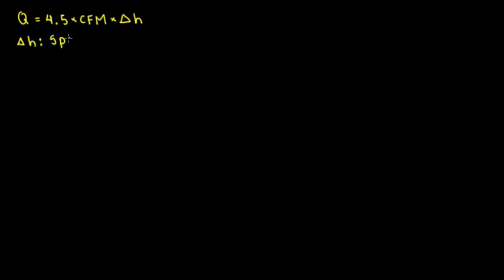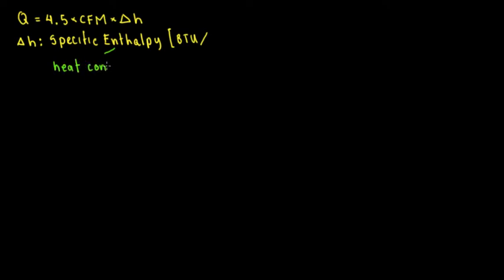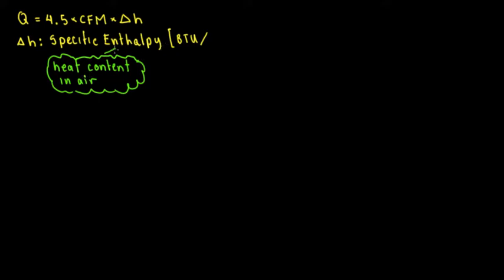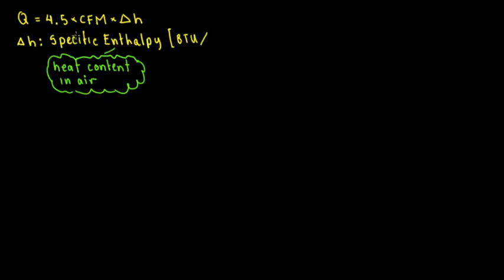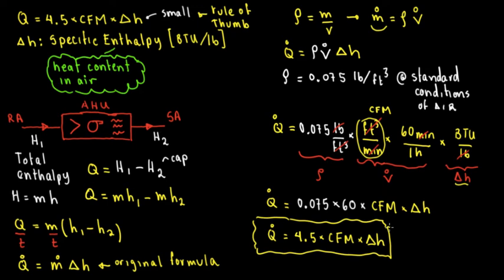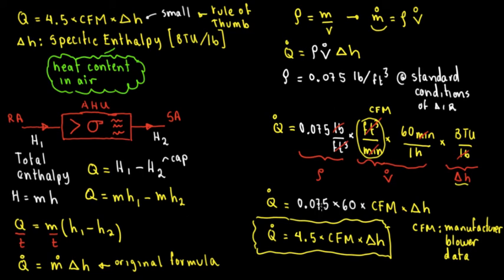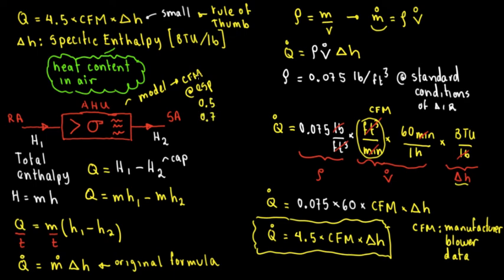Total Heat Equation for Air, Rule of Thumb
In this video we talk about the total heat contained in Air at standard conditions. This formula is used as a rule of thumb to obtain the total capacity of the system. For example, If we have a 2 ton unit which means 24,000 BTU/h, we can analytically determine the actual operational capacity by utilizing Q = 4.5*CFM*Delta h. In the video we also mention CFM to be obtained from the manufacturer’s blower data  and the enthalpies by measuring the Dry and Wet bulb temperatures in the supply and return side.